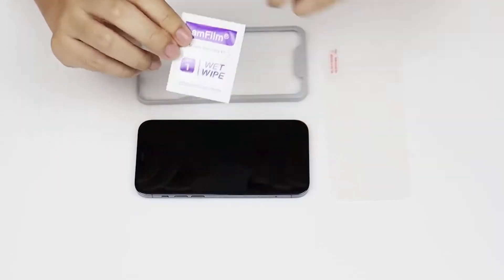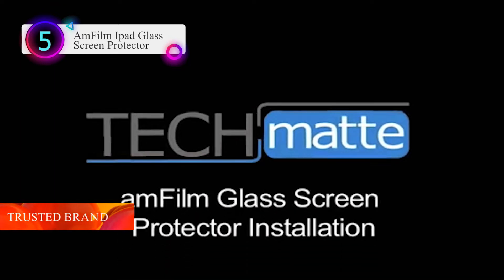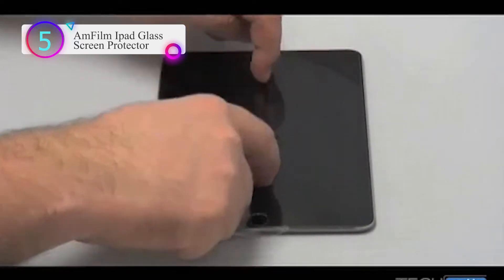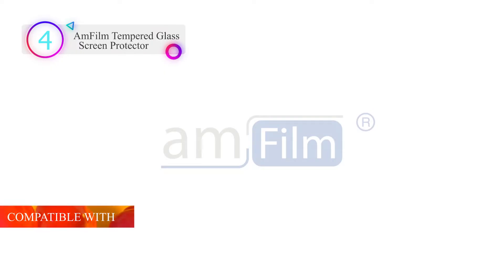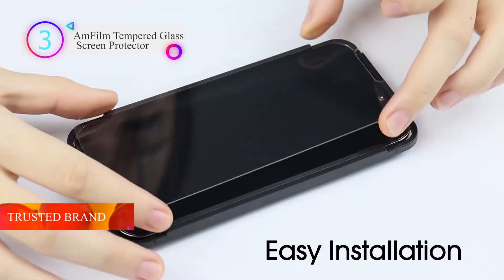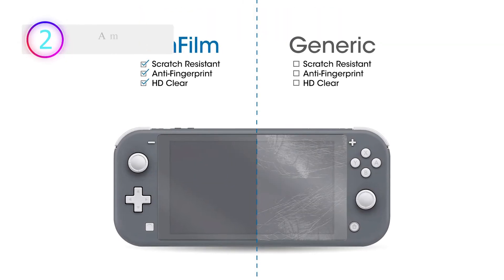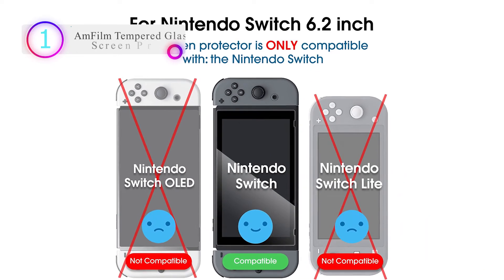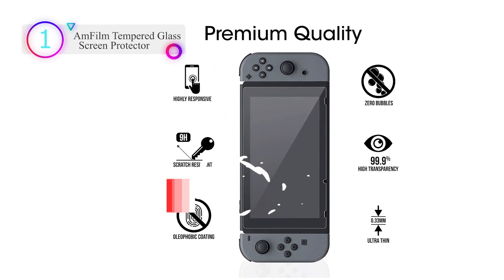The 5 Best Tempered Glass Screen Protector 🔥(Top 5 Picks)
Thinking to buy a Tempered Glass Screen Protector? This video will inform exactly which is best Tempered Glass Screen Protector on the market.
Check Our Best Pick For You

Are you looking for the list of Tempered Glass Screen Protector then you come to the right place. In this video we are going to show you Tempered Glass Screen Protector  product on the market in our research.

1. The AmFilm Glass Screen Protector
 2. AmFilm Tempered Glass Screen Protector
3. AmFilm Tempered Glass Screen Protector
4. AmFilm Tempered Glass Screen Protector
5. AmFilm Ipnone12 Max Glass Protector

In this video, we are here with 5 best Tempered Glass Screen Protector  available on the market today. To save you both time and energy, our team of Discount Tempered Glass Screen Protector experts has taken research work on them. And after spending hours after hours on the market they have come with these just top 5 best bathroom mirrors.

They started their research with a bunch of conventional Tempered Glass Screen Protector for sale. But eventually, they have narrowed down them into five by considering their overall performance, design, usability and features.

So, this is totally the neutral Tempered Glass Screen Protector reviews you can rely on. Just come along with us and find the most suitable for your needs.

You will be fed up of reading and going through the long durated videos of the other channels. But, Glass Beast is created with a goal, that is to save your time. And at the same time, our channel cover a wide range of home categories product specially glass and mirror too lot.

Some of Our Other Videos of Glass Beast Channel:
✸ Best Adhesive For Hanging Mirrors